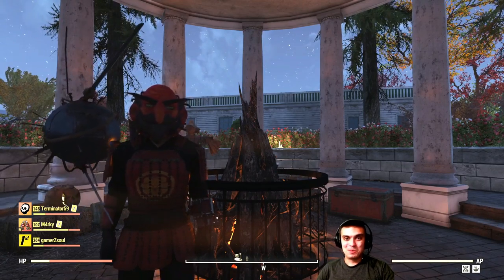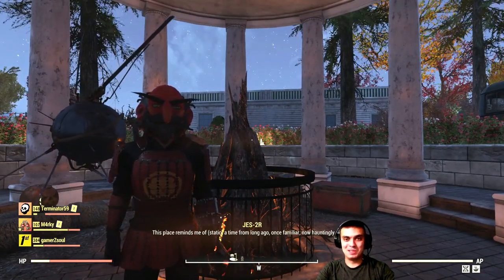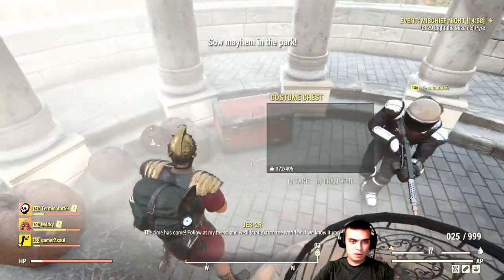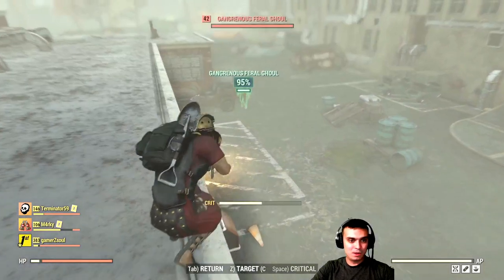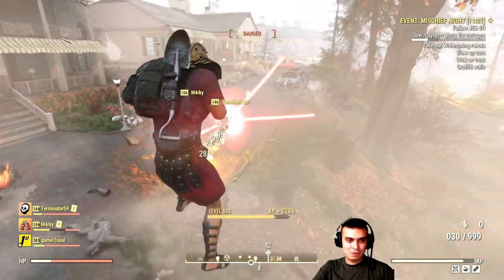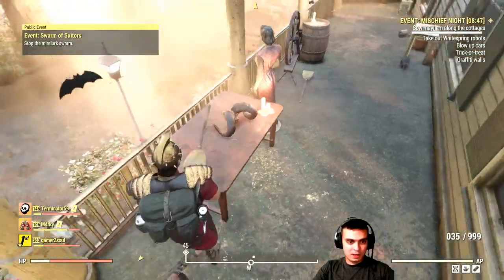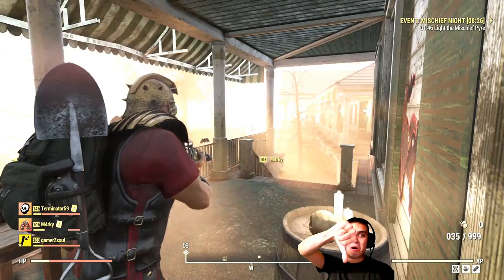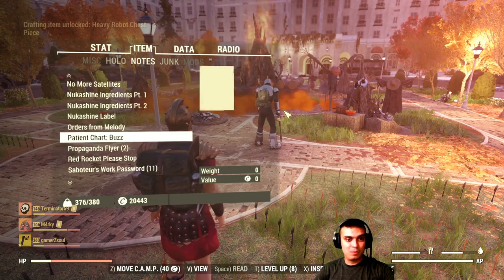New Fallout 76 Halloween Event "Mischief Night" Guide and First Impression, My & Z Clan Feedback.